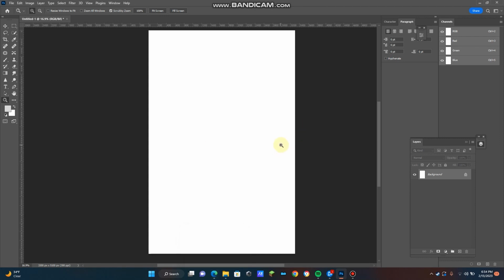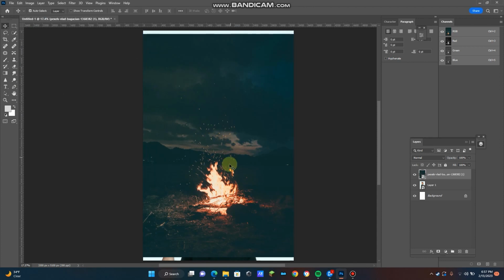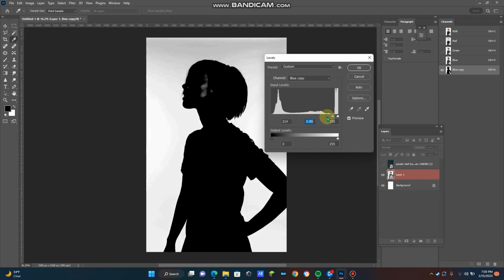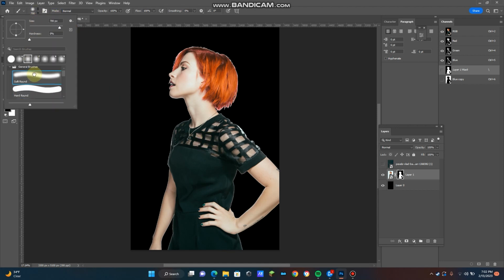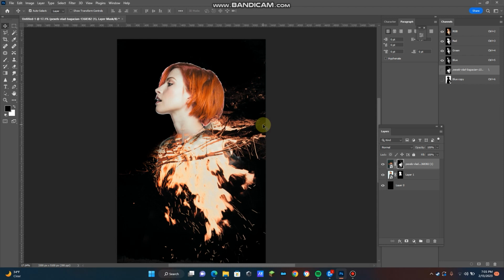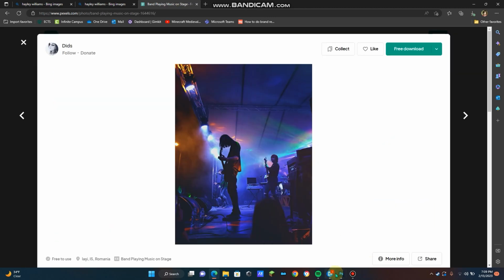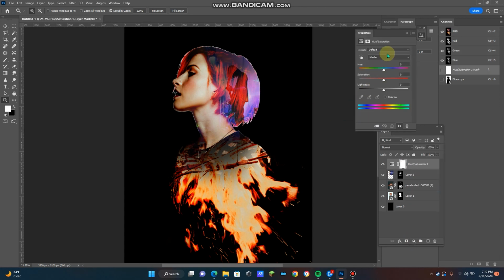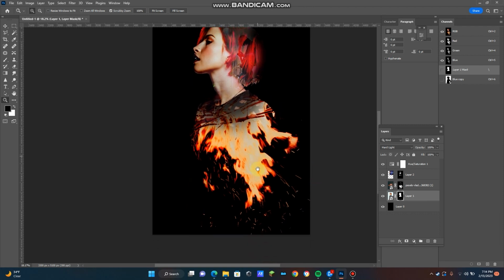PS Project Double Exposure